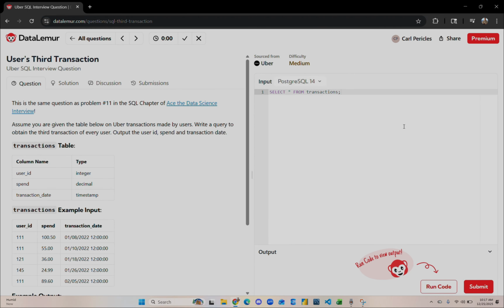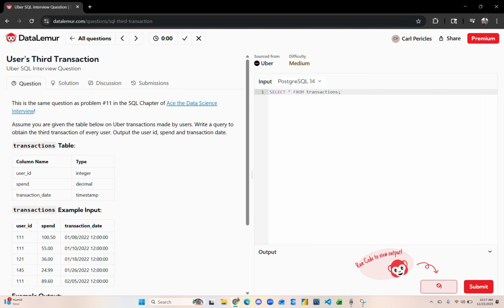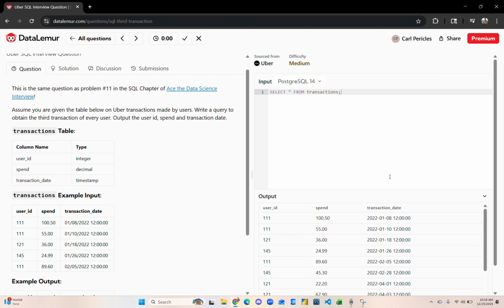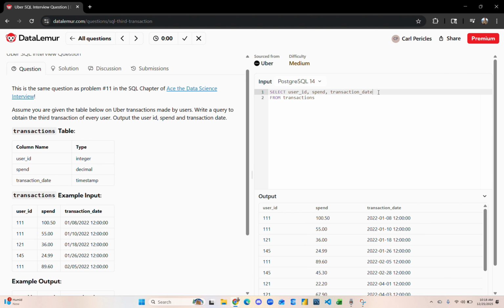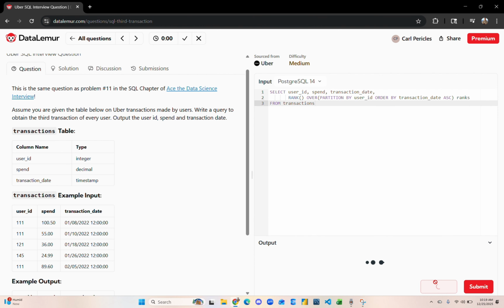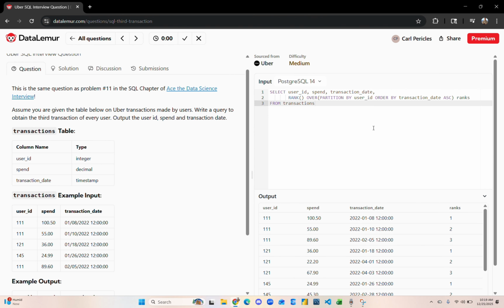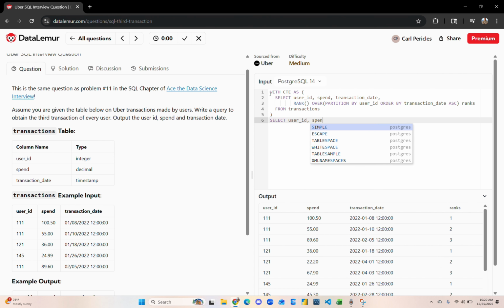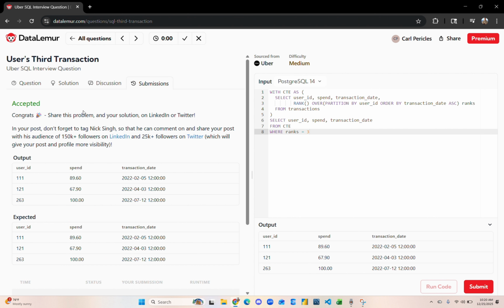UBER SQL Interview Question: User's Third Transaction (DataLemur Solution)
In this video I go over on how to solve Uber Interview question on Data Lemur. If you guys have any question, please leave it down below. Thank you.